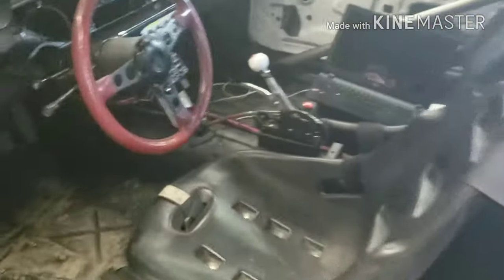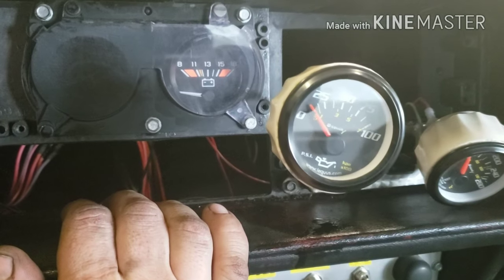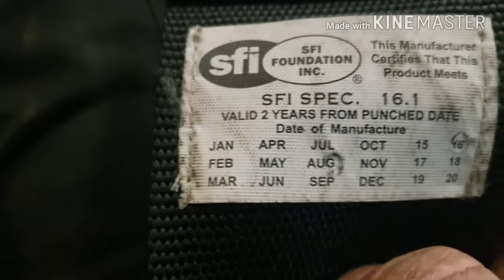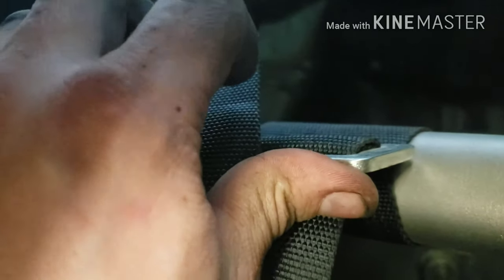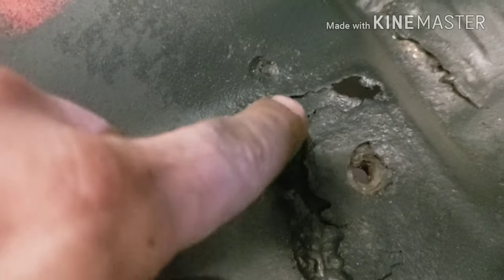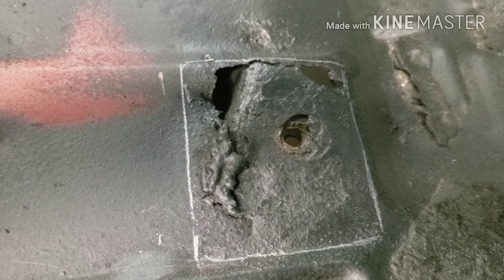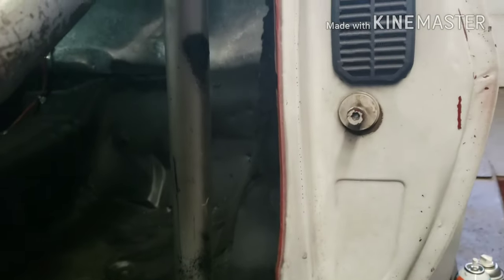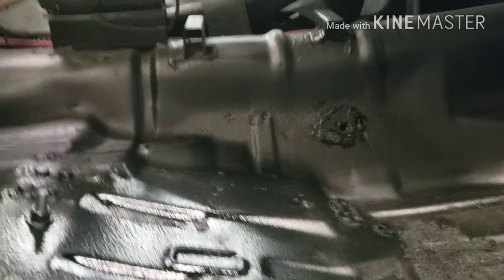New seat belts, floor repair and it stalls how high?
safety equipment install and testing the torque converter for stall speed